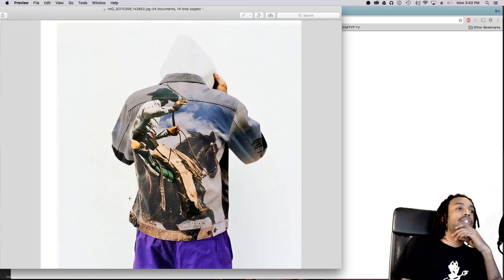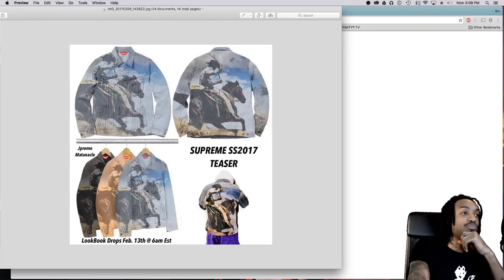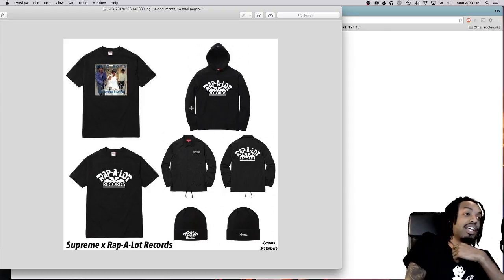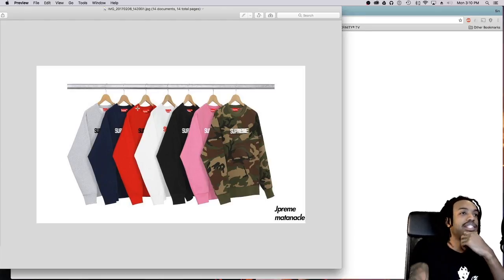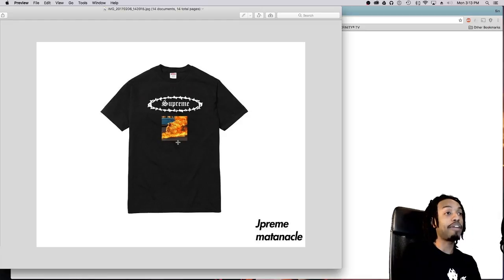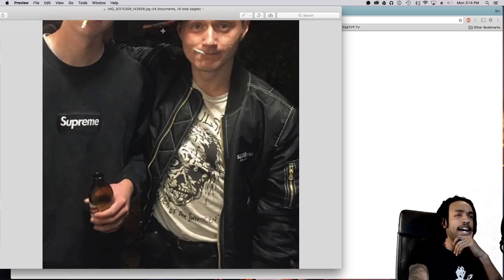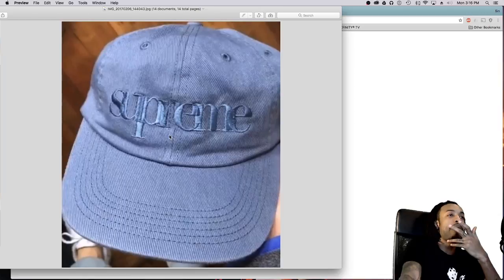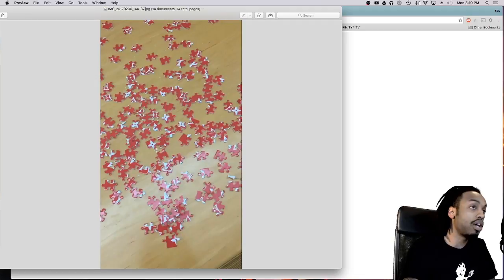Supreme SS 17 Leaks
Let's talk about some early leaks for the SS 17 Supreme season